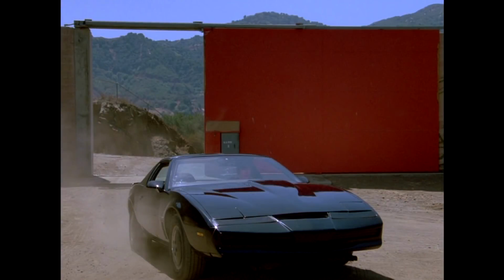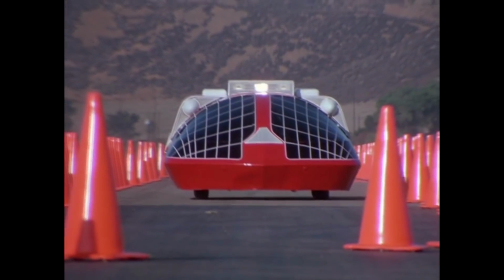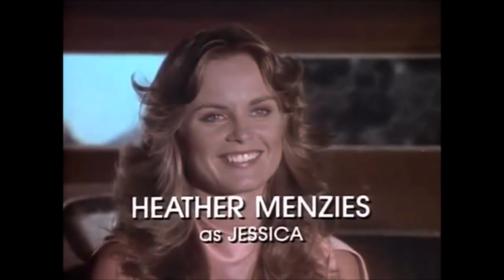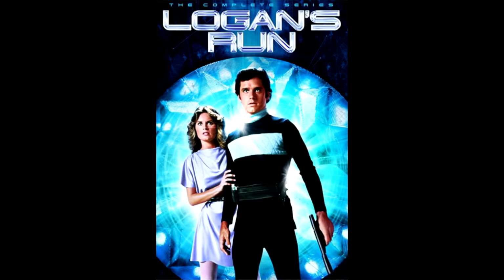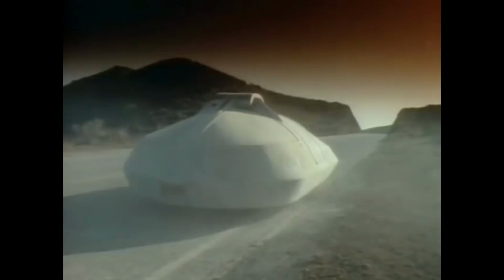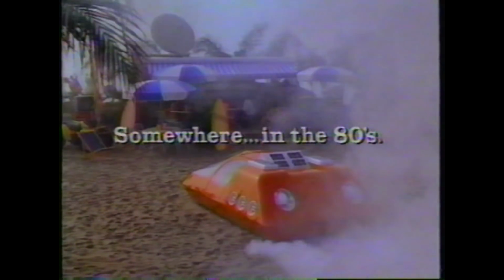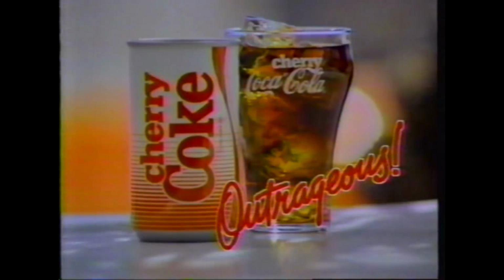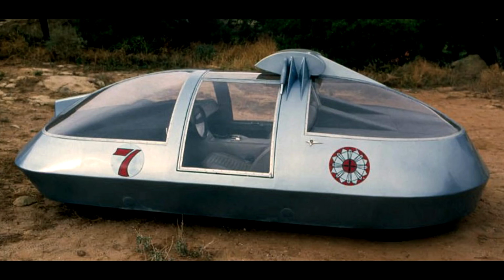Knight Rider's Six Degrees of Separation with Logan's Run, Tom Petty, Star Trek and Breaking Bad!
The Ferret car seen in "Knight Rider" has an interesting past - see how it connects to Logan's Run, Star Trek, Breaking Bad, Cherry Coke AND Tom Petty!

0:00 History of this Scanner Controller
1:12 Piecing it Back Together!
20:47 Testing the Electronics

blazertracer88
Chris Townson
Dr. Lakatos MÃ¡tÃ©
Ingo
Jens Poulsen
Karl West
Mike P
Mikko RistimÃ¤ki
Nick Hernandez
OrionGamerCat
Perth KITT
Peter Mclachlan-Wortley
Robert Barr
Roland de Herder
Roy Arbogast
Shawn M
Simon Gil
Simon Scott
Steven Medcraft
Todd Odabashian
Alex Woods
Allen Singer
Andrew Liendo
Anthony Uk
Antti PirttimÃ¤ki
Dominic White
Eric Everest
Fixy Clary
Julie DeFouw
Kenneth Mattsson
kirk1015
Knightfire83
KnightRider499
Lauri Vaikkanen
Michael Parnell
Michael Pomposello
Robbie Harris
Teo van de Bunt
Tommy Truelove
Wayne Medeiros